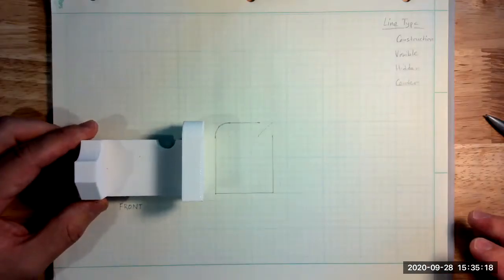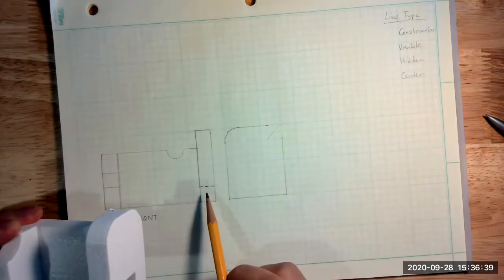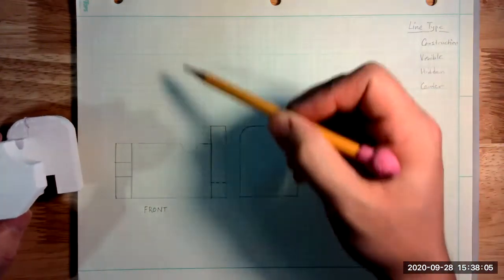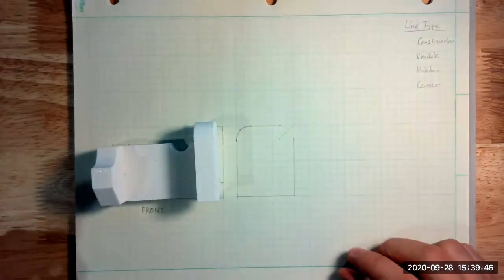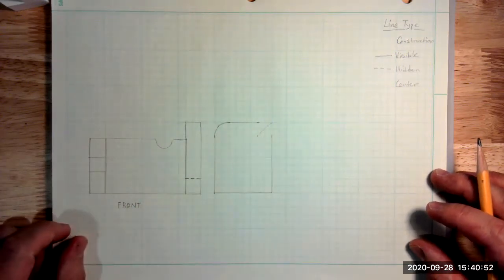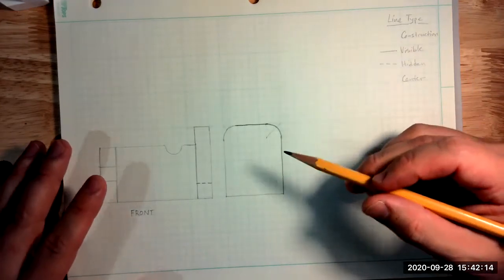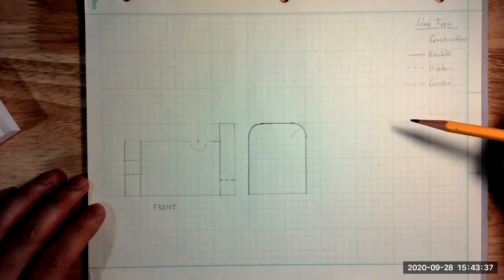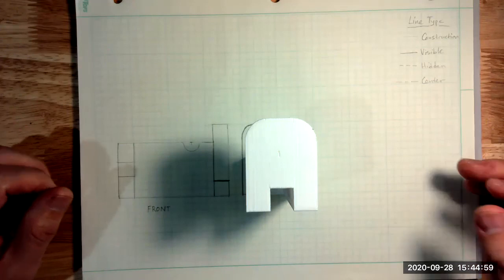Orthographic multi-view - line types and start side view